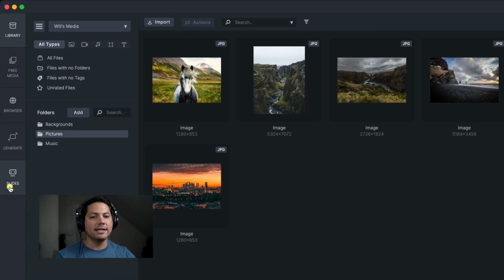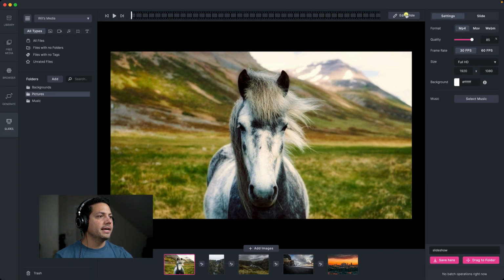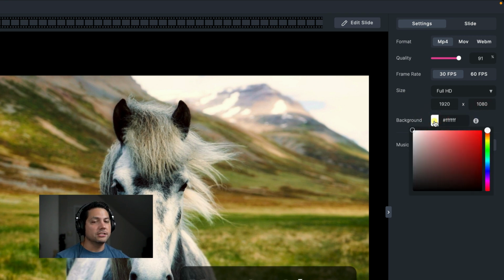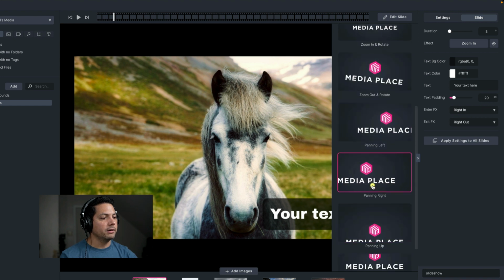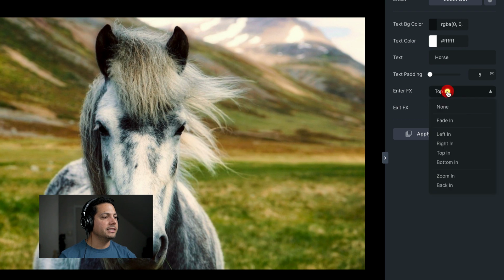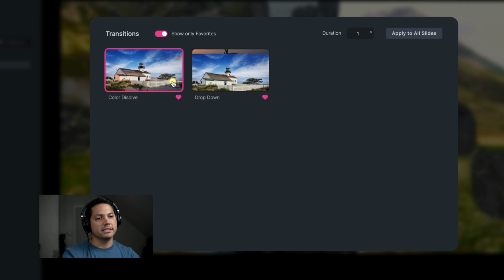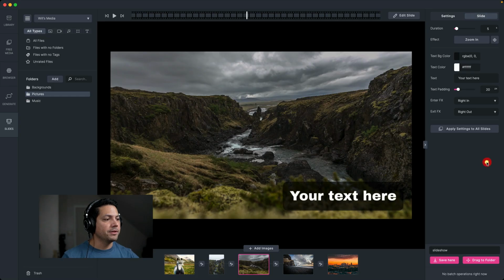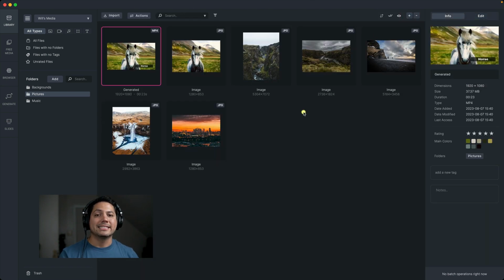MediaPlace - Slideshows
See how MediaPlace allows you to quickly and easily create stunning slideshow of your photos.